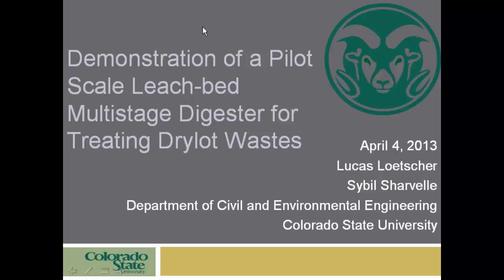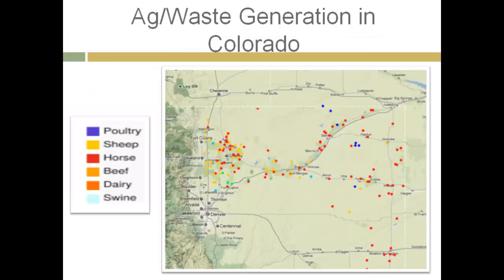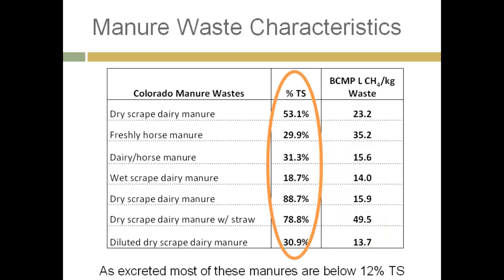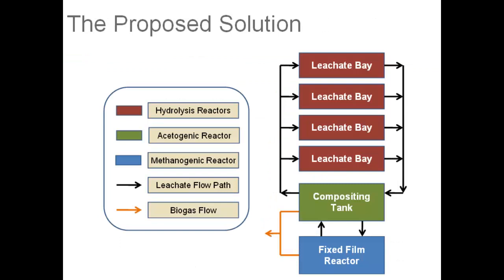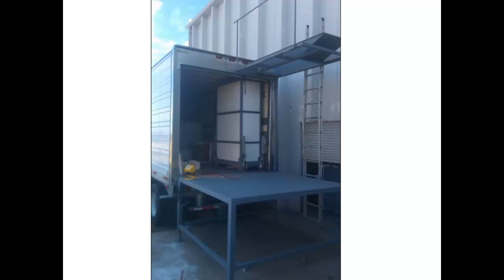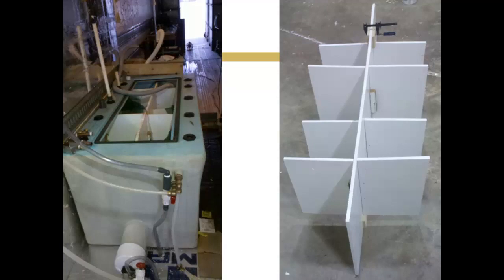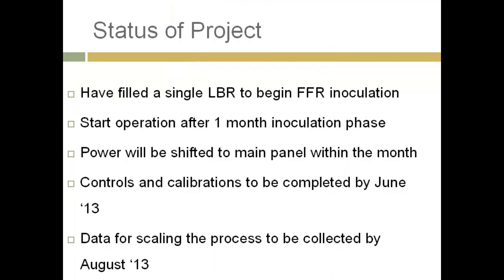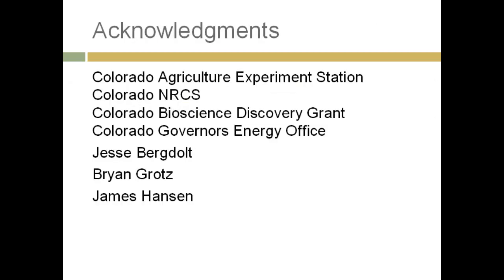Demonstration of a Pilot Scale Leach-bed Multistage Digester for Treating Dry-lot Wastes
Dry-lot feedlot wastes have historically been a challenging feed-stock for digestion due to the dry recalcitrant nature of the waste, and the presence of settleable sand. Leach-bed dry digestion systems could theoretically circumnavigate these difficulties but poor hydraulic conductivities are noted in the literature. In addition to the poor hydraulic conductivities there are often serious problems with system stability and operation.  A leach-bed based design which addresses the hydraulic limitations of previous systems and utilizes a multiple process stages to enhance system stability is currently under development. By adding readily available inert shear stabilizers and biodegradable porosity improvers, hydraulic improvements have been demonstrated to be an order of magnitude higher than without the modifications.  By utilizing a multiple stage process the liquid leachategenerated from the leachate beds is treated through two stages, the buffering/storage tank and the high rate methanogenic reactor. The buffering tank is a tank for the leachate to reach chemical equilibrium and to store the leachate before it is precisely metered into the methanogenic tank.  Within the high rate methanogenic reactor compounds with the leachate are converted into methane which is removed and combusted. This system is demonstrated in a 48' long refrigeration transport trailer which is essentially energy independent under continuously operation. This system will provide support for the validation of the technology with various wastes and will also serve as a research vessel for the continual optimization of this technology.